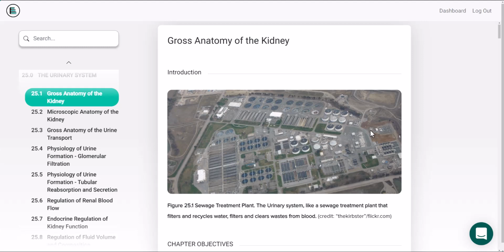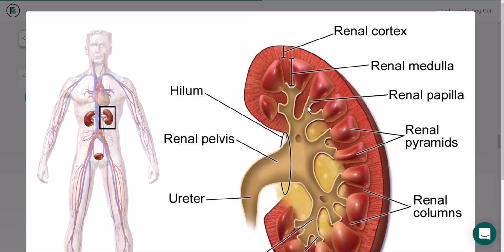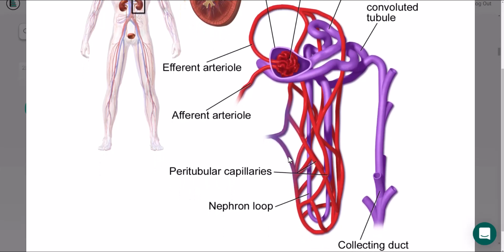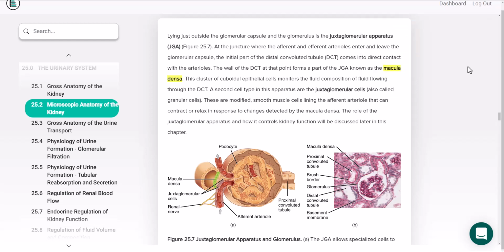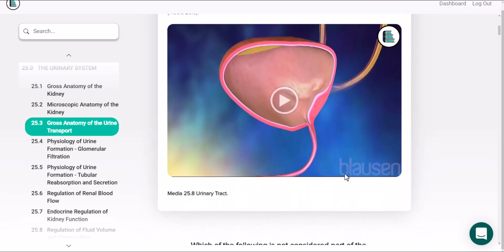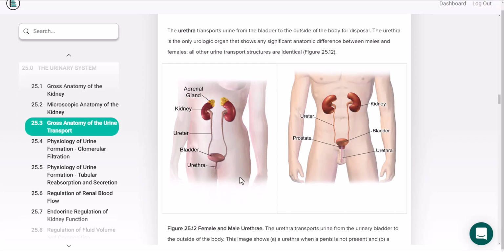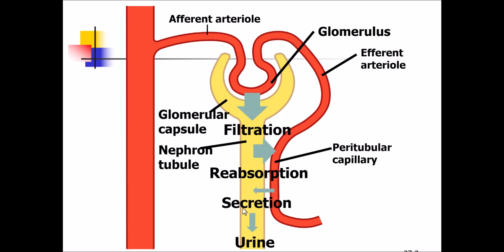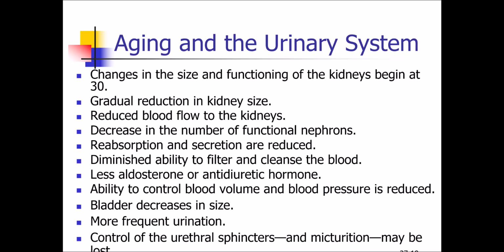BIOL 152 The Urinary System